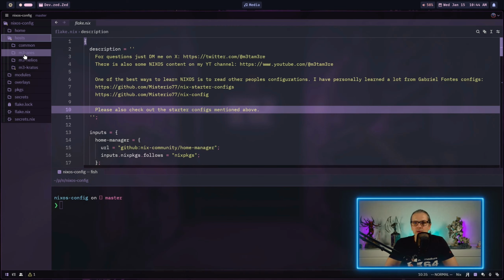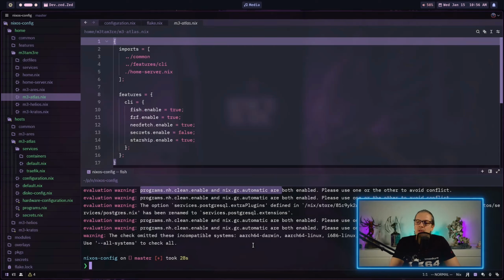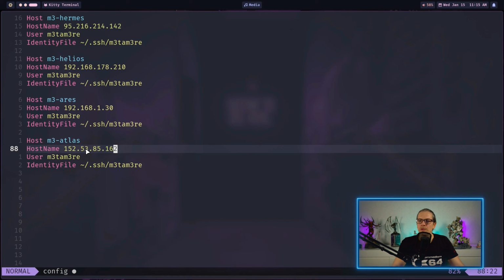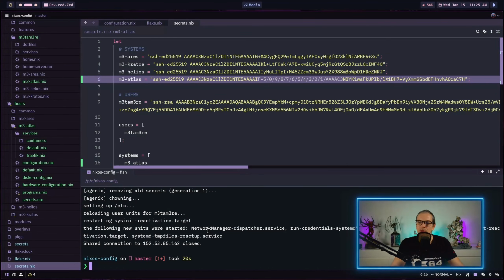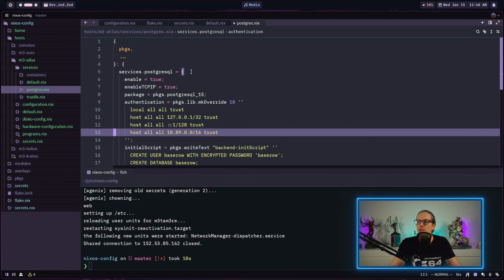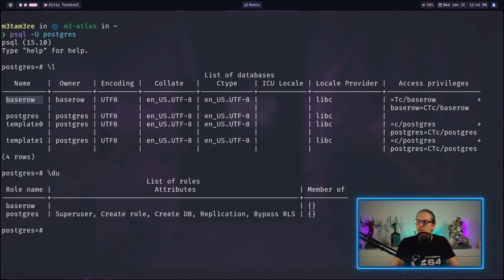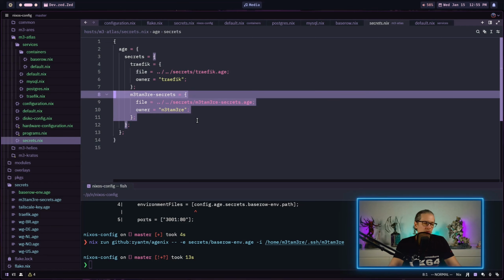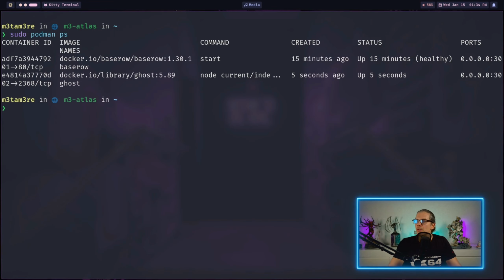How to Setup a NixOS Server from Scratch (Traefik, Postgres, MySQL, Containers)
After a longer holiday I need to get back into making videos. Since I am switching server I thought it would be interesting to show the installation process of a new server with NixOS using NixOS anywhere.

🕒 Timestamps:
00:00:00 Introduction & Background
00:01:30 NixOS Flake Setup
00:06:30 NixOS Anywhere Installation
00:09:40 Basic Service Configuration
00:11:50 Secrets Management
00:17:30 Database Setup (Postgres & MySQL)
00:22:40 Container Configuration
00:27:00 Deploying BaseRow
00:28:20 Setting Up Ghost Blog
00:31:00 Final Steps & Data Migration

🔧 What You'll Learn in This Video:
✓ How to install NixOS on a remote server using NixOS Anywhere
✓ Setting up essential services like Traefik, Postgres, and MySQL
✓ Managing secrets and system configuration with Nix Flakes
✓ Deploying containerized applications using Podman
✓ Implementing automated database backups

🤝 Share this with other NixOS enthusiasts
💬 Drop your questions and experiences in the comments below

💡 Pro Tip: NixOS Anywhere is a game-changer for DevOps professionals and system administrators looking to streamline their infrastructure deployment!